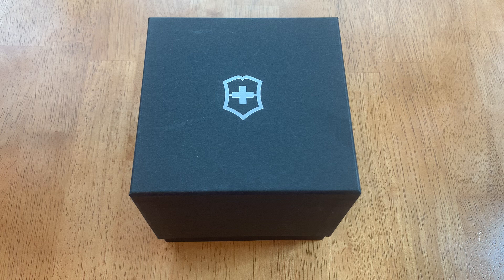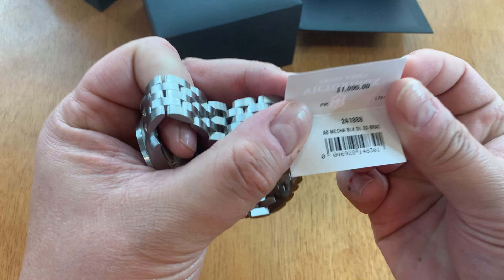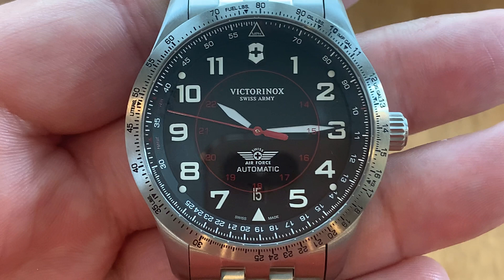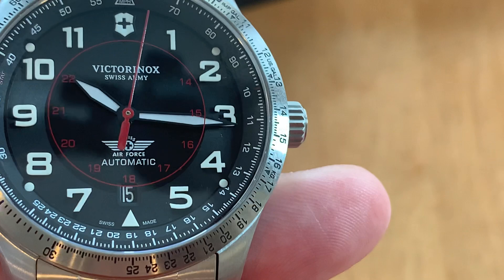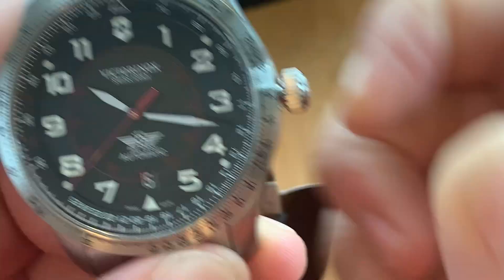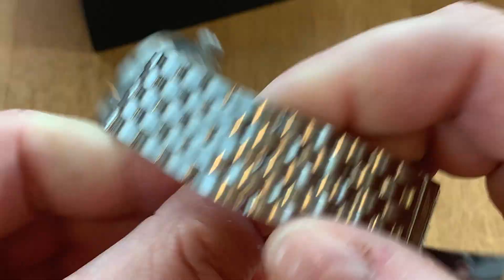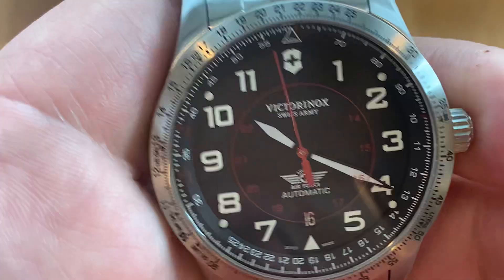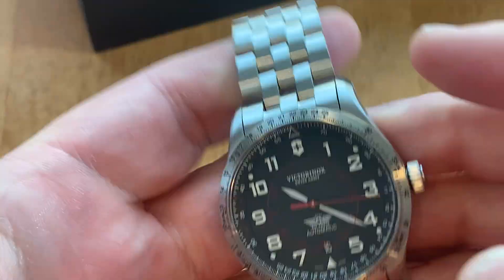Victorinox Airboss 241888 Pilot Watch Review | Saltzmans Watches